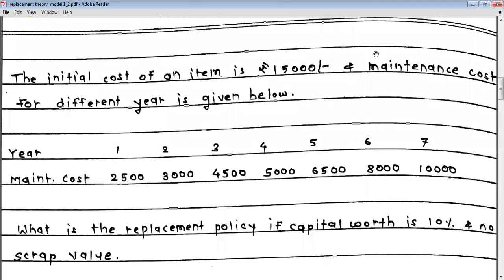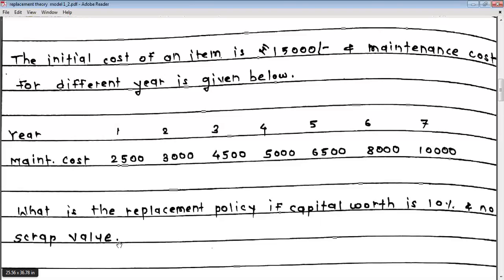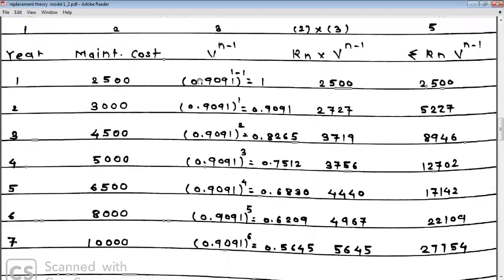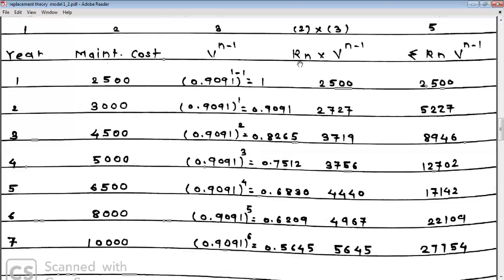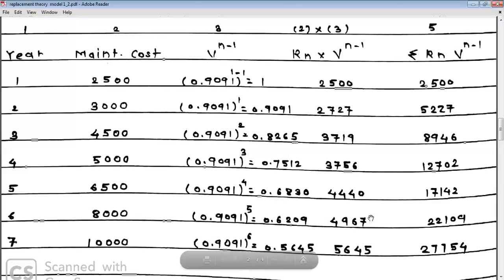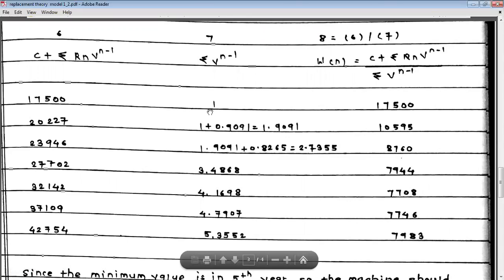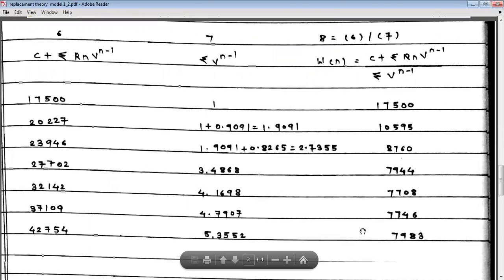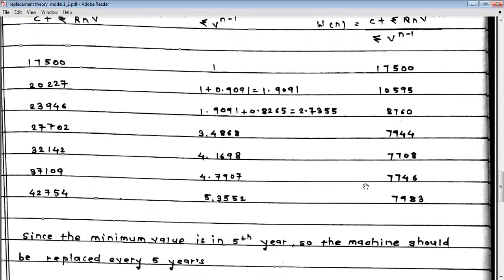OT_Replacement Theory_Model-2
Replacement Theory_Model-2-Value of money changes over period of time